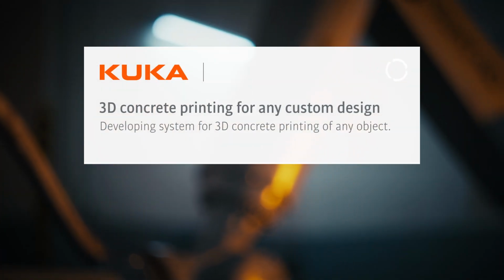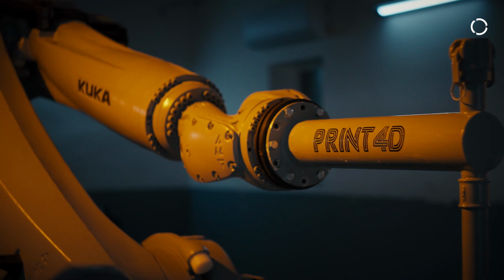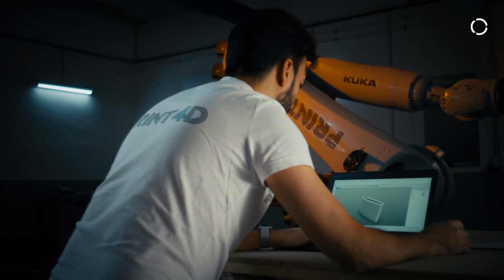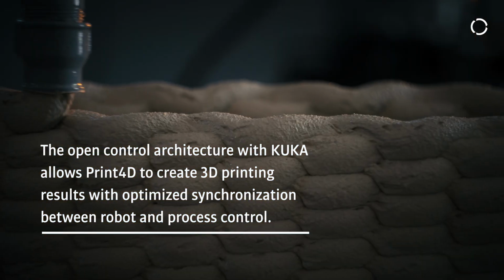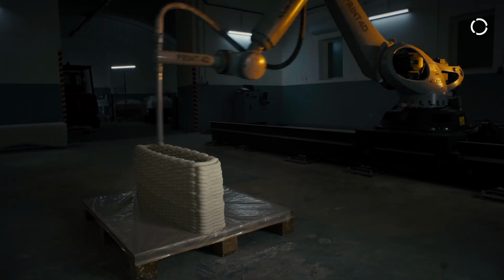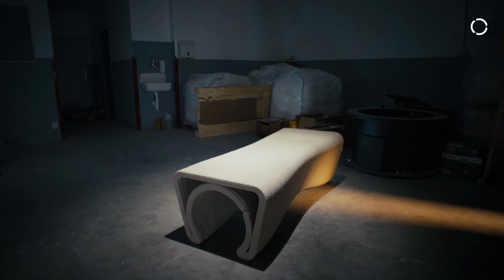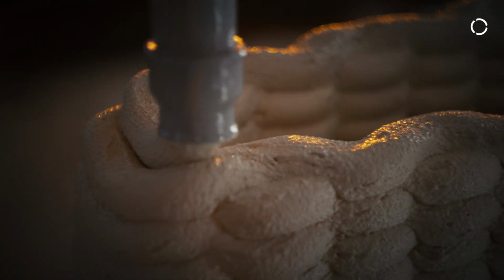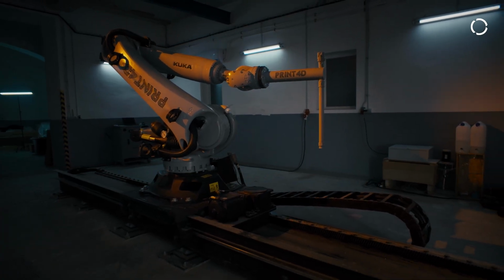Professional 3D Concrete printing solutions with KUKA robots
As 3D manufacturing becomes more and more accessible, Print 4D provide industrial solutions for the entire 3D Printing process. Print 4D provide fully integrated 3D Concrete Printing Technology systems and also offer design & engineering consultation and final product 3D Concrete Printing.